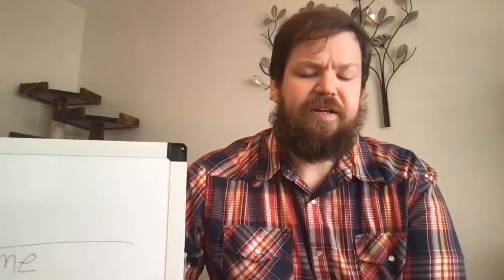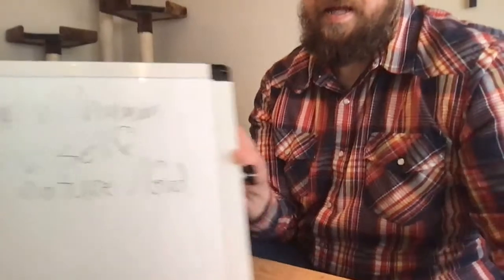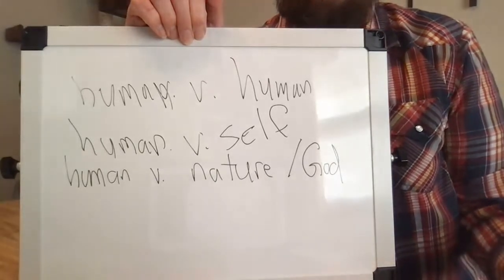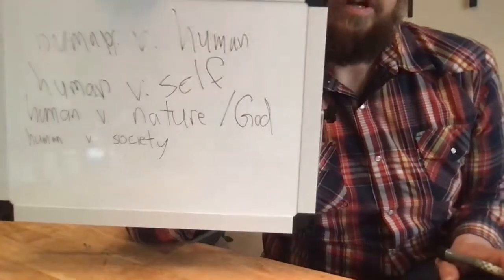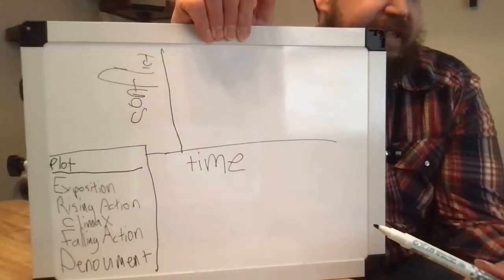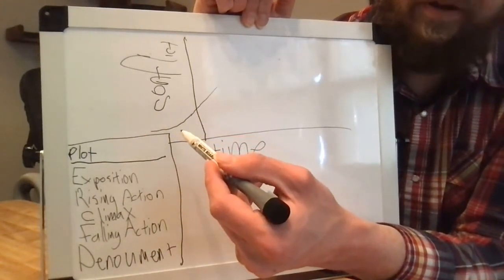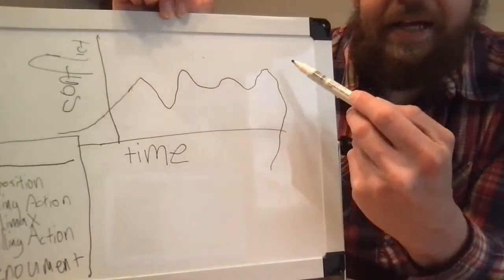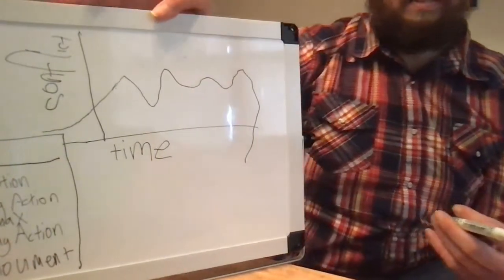Plot and Conflict